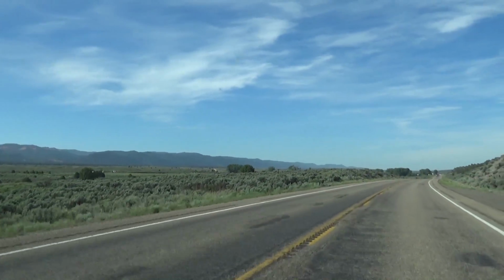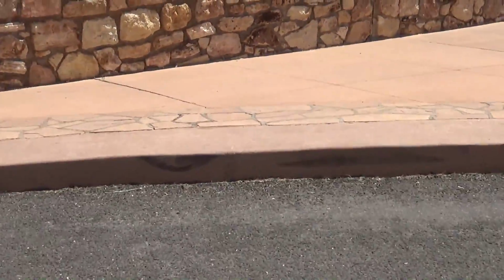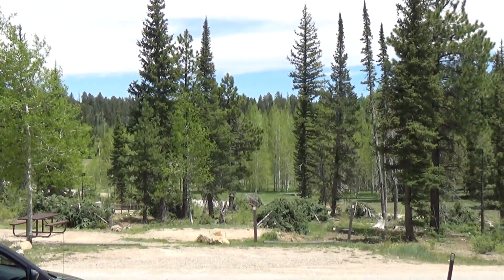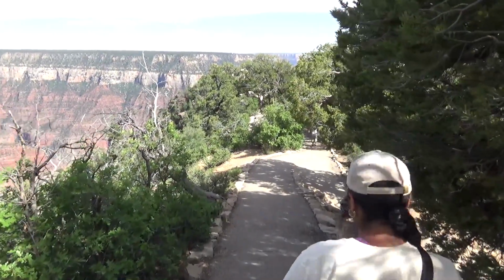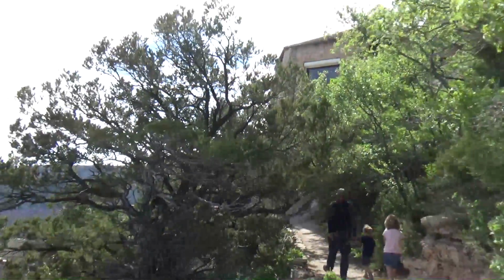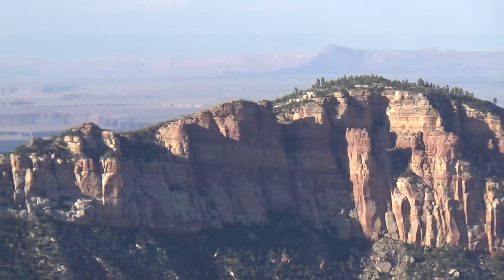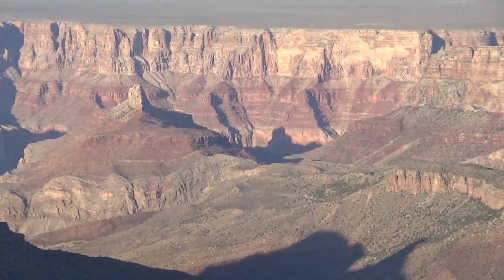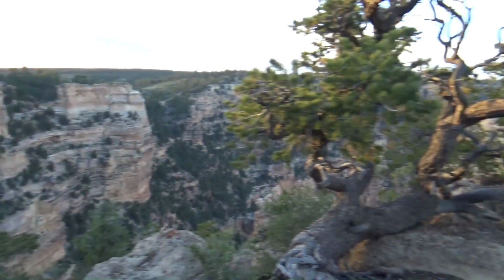Grand Canyon North Rim trip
LINKS BELOW TO SKIP AHEAD
we left Bryce Canyon and head to the  North Rim of the Grand Canyon June 9,2016.
WIND NOISE was an issue. I made those clips Silent. You might want your own music and read below if you need info. These views are Huge, so you may just want to watch in silent awe...

DO NOT MISS CAPE ROYAL. This is where the North Rim  is most Spectacular.

Before our trip, I had carefully looked over the map to see if there was a view of the Colorado River we could get to. I found Navajo Bridge at Marble Canyon. 45 miles each way off the road to North Rim. A couple hours out of the way but we had the time and it meant we could also get a better look at the Vermilion Cliffs.
In 2014 Roxana and I took a trip around Utah and the Grand Canyon but our North Rim stay was so short we skipped Cape Royal. Then we got to the South Rim and saw a relief map display in a visitor center, and knew i would have to return to the North Rim to see Cape Royal.

Time Links below should give you the rest of the info, and will skip the video ahead if you want
0:46 part of the Grand Staircase, tiny Chocolate Cliffs in front, Vermilion and Grey Cliffs ascending behind them. At Antelope Pass Overlook. On the way to the North Rim, here you will also find Navajo vendors selling high quality hand made crafts, please help support this artistry if you can.
1:28 Vermilion Cliffs from a vista along AZ 89A
2:02 at the town of Marble Canyon is the Navajo Bridge. We are 6 miles west of the "official" start of the Grand Canyon, so the bridge technically crosses it. The bridge is in Navajo Nation, and there are Navajo vendors on the Navajo side.
The new vehicle bridge opened in 1995 allowing this original bridge to eventually be turned into a pedestrian bridge.
The foot bridge is 467 ft above the Colorado River.
The River water is green here due to algae being released from Glen Canyon Dam.
2:54 Condor Sighting! later we saw 2 flying over the North Rim Gate area but they were too far to film.
3:48 once you head south on AZ 67, you will be in OPEN RANGE- COWS, and in the Park, Bison may be on the road. In daytime you should be able to see them but at night they are nearly invisible. BE CAREFUL.
4:11 DeMotte campground. Very nice, but it is outside the Park. We added North Rim to our itinerary in February and all the campsites inside the Park were already reserved.  For National Park  campsites you often need to reserve SIX MONTHS in advance.
4:38 Bison Herd alongside the road inside the Park. Fortunately none were In the road at this time. We also saw some Condors flying overhead here. You might see a Condor anywhere near the Grand Canyon.
5:10 first view of the Grand
5:21 Roaring Springs Canyon. the Springs is The Source of water for both the North and South Rim. It is piped down, across, and back up the other side of the Canyon. there are no other water sources for the Park but there are some small springs for hikers in the Canyon itself.
5:38 Lodge cabins. Surprisingly affordable, but make your reservations forever in advance. A few are Right on the Rim.
5:50 short trail to Bright Angel Point. The South Rim has Bright Angel Trail and Bright Angel Lodge. North Rim has Bright Angel Point and Bright Angel Canyon.
6:25 a "controlled burn" on the South Rim. This fire was set by Rangers to get rid of dead brush. The skies are Very Hazy, but this small fire is not the main cause. The entire southwest was hazy during this time.
7:26 Bright Angel Canyon pointed out
7:52 zoom on Bright Angel Canyon.
8:00 The Colorado River is way out there below that far cliff, we can't see it from up here.
8:40 the Lodge is At the Rim. There is a visitor center, gift shops, Fine Dining, a Good buffet, a Deli, and of course restrooms. You are welcome to sit on the couches and use the patio. We saw waiters bring drinks to the patio chairs so not sure if they will shoo you away eventually if you dont buy a drink but we had no problems hanging out for half an hour. we REally enjoyed the buffet, no reservations or dress code $25/person GOOD food and a Grand Canyon View.
9:51 We happened ot be here during a Star Party week. These telescopes are privately owned by people who organized with the Park to let them set up here. At night they focus on different objects and people can take a look, and Many people showed up.
10:27 heading to Cape Royal. If you go, DO NOT MISS THIS AREA.
Point Imperial first, at 8,803 ft elevation the Highest Viewpoint of the Grand Canyon.
10:46 looking north east towards Navajo Bridge area. Views and more Views
12:52 Roosevelt Point
13:24 Cape Royal trail. around 7800ft elevation. We'll pass Angel's Window for now, later we will walk out on top of it.
13:46 The Colorado River. Grand Canyon Views.
15:01 what we are standing on
15:16 Sunset at Angel's Window